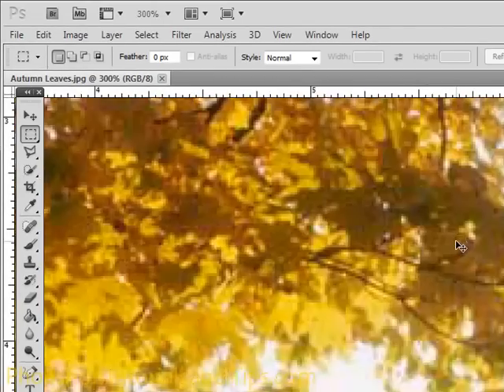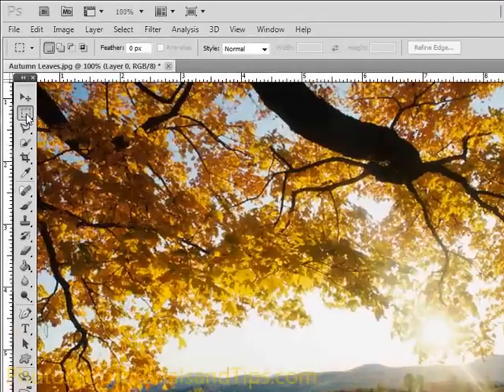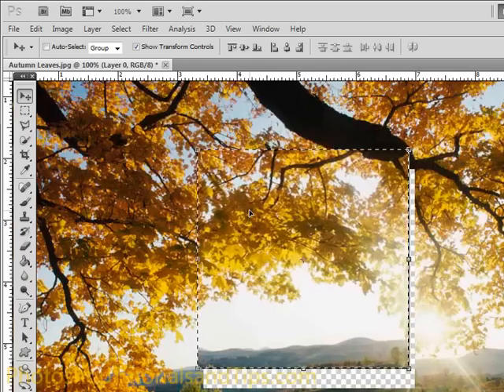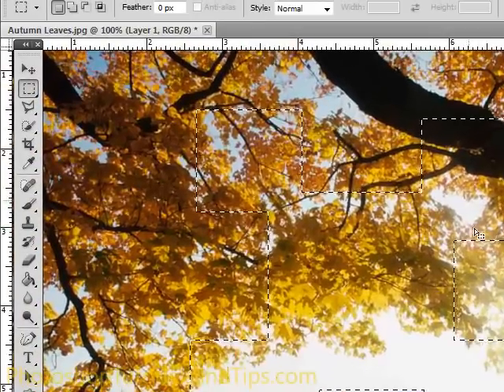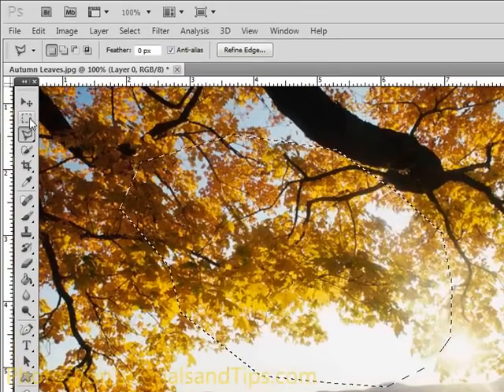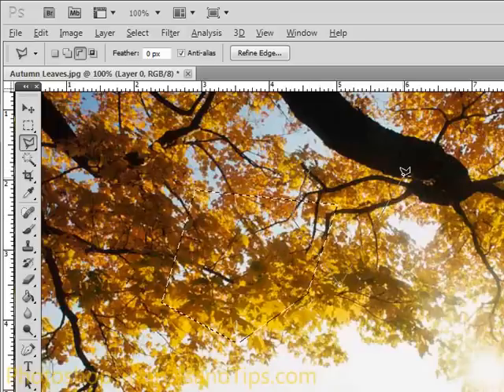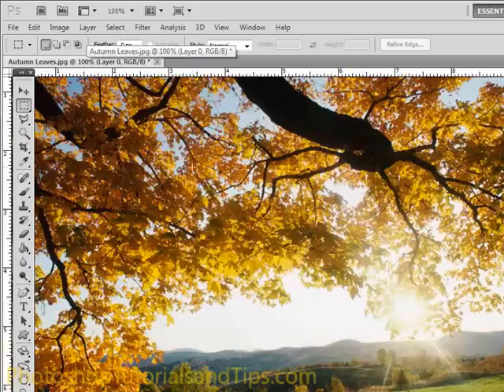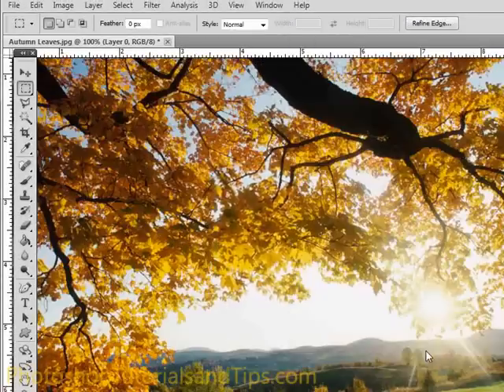Basic Photoshop Selections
Please note that this is a very old video with poor audio, please see my channel by clicking on "Good Creative Tutorial" or going for new tutorials on Photoshop selections with better audio, in HD, and more tips and tricks!

An introduction to making selections in Adobe Photoshop.